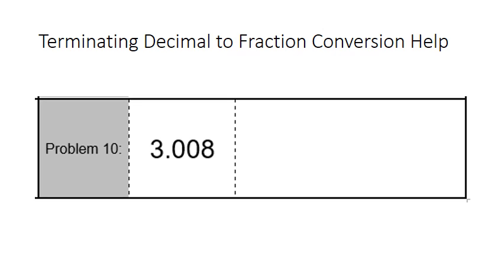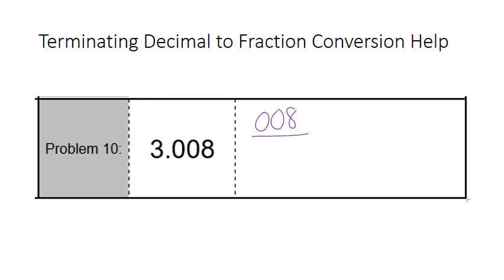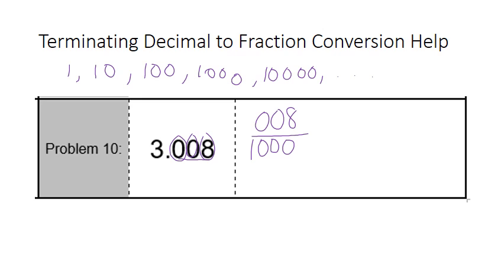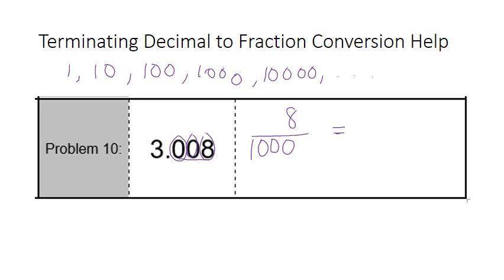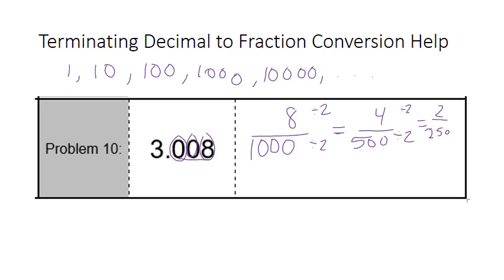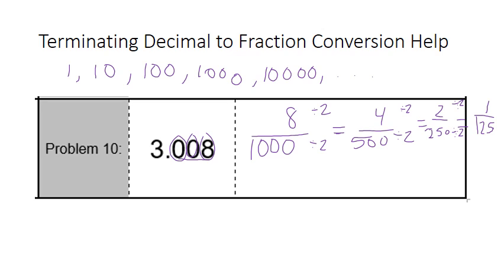Terminating Decimal to Fraction Conversion Help (Problem 10)